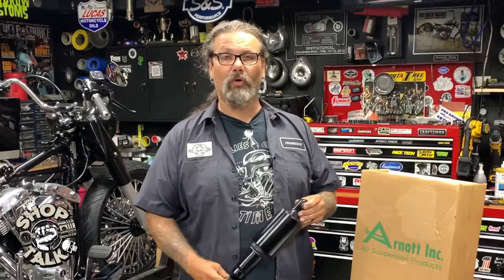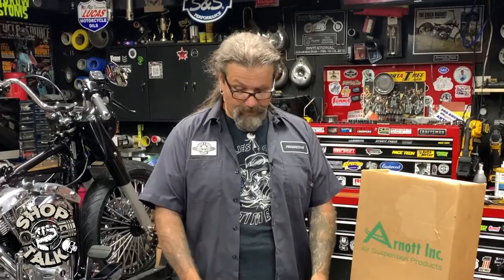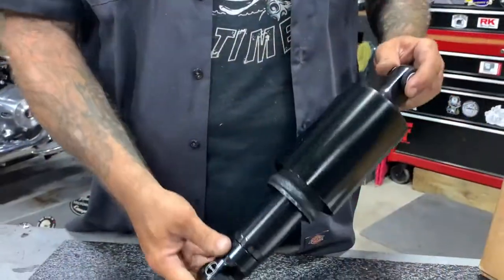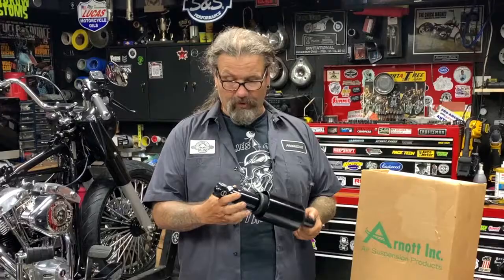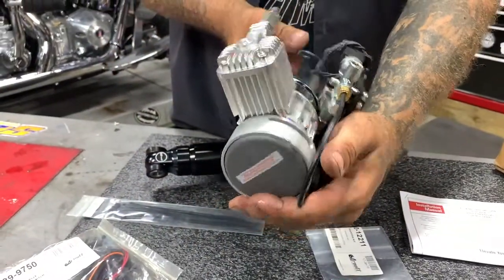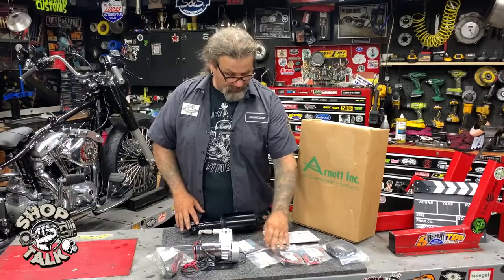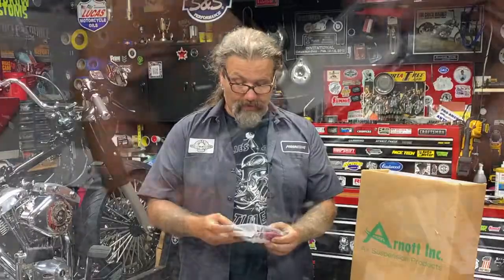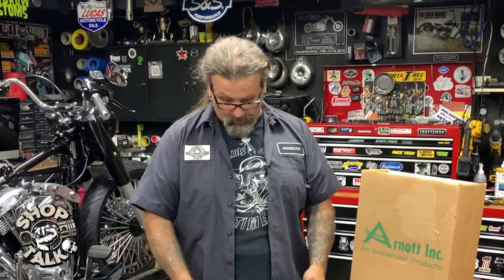Shop Talk New Spotlight is on Arnott Fox Adjustable Air Suspension Shock Absorbers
Chris shows New Product Arnott Fox Adjustable Air Suspension Shock Absorbers